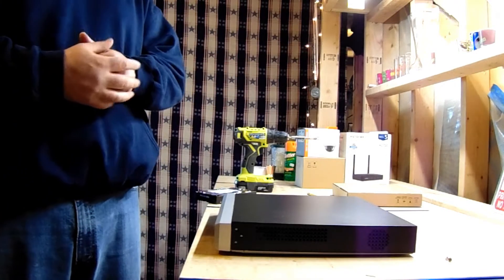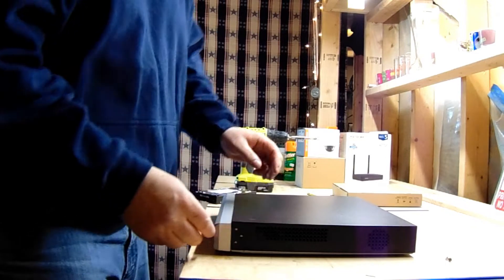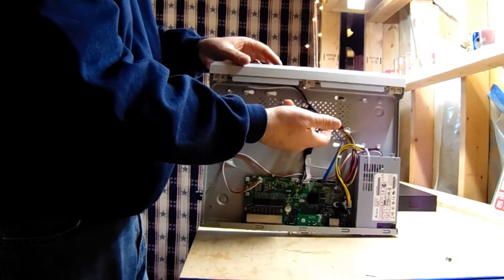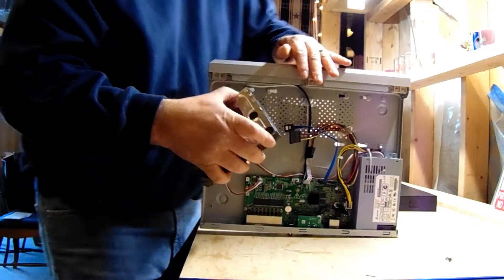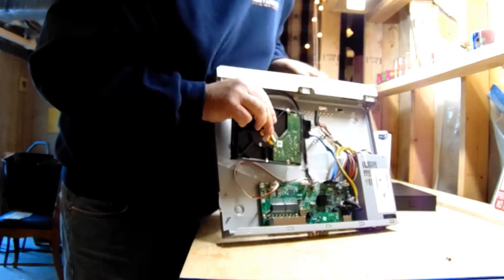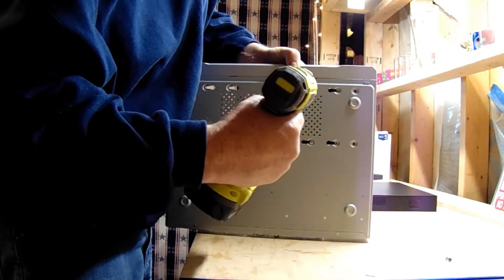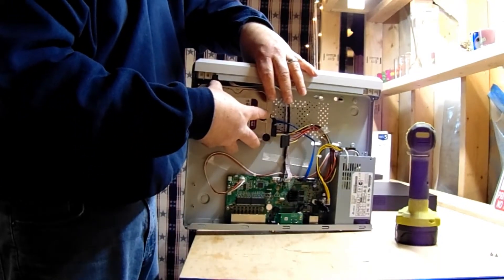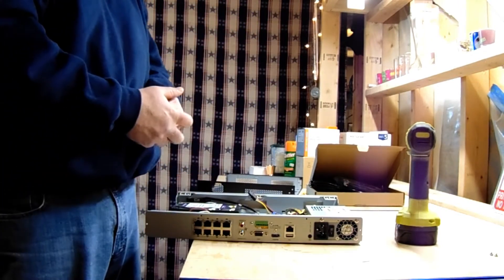Installing Hard Drive in Hikvision DS-7608NI-Q2/8P NVR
In this video we will install a 2TB WD Purple Surveillance hard drive in a Hikvision DS-7608NI-Q2/P8 NVR. This process would be the same with any Hikvision NVR or DVR. We recommend using WD Purple Surveillance hard drives come in 1TB, 2TB, 3TB, 4TB (and larger sizes) and the installation process is the same, regardless of hard drive size. This Hikvision NVR can hold 2 hard drives. Recording on a local drive such as WD Purple hard drive is much more cost effective than paying monthly fee's to a cloud storage provider.

Chapters
Intro: 00:00
Removing Hikvision NVR Cover: 0:44
Plugging in hard drive: 1:34
Securing hard drive with NVR screws: 2:20